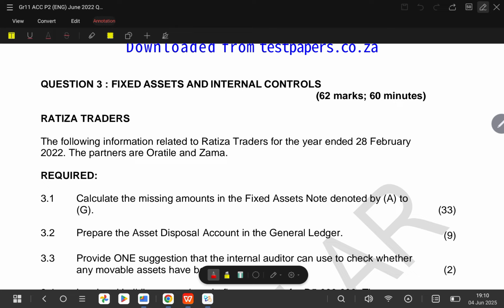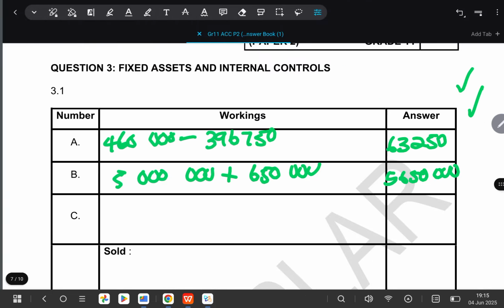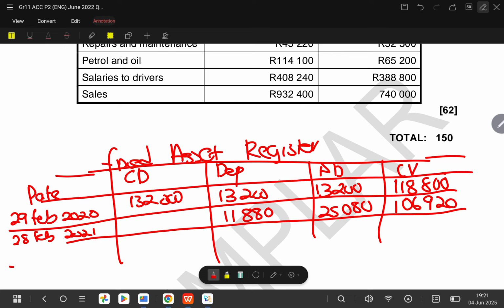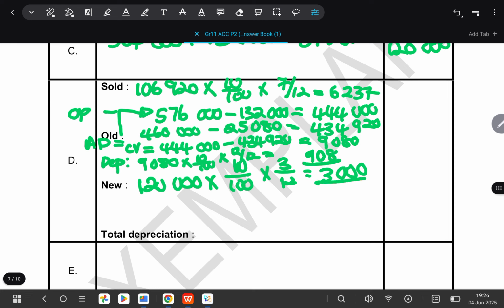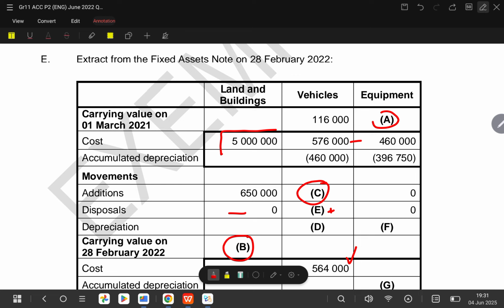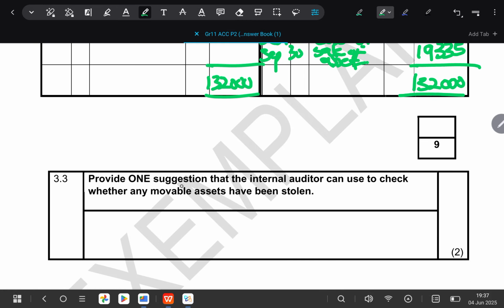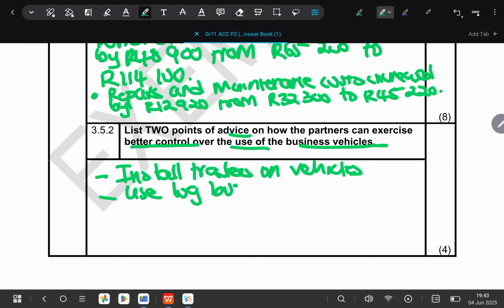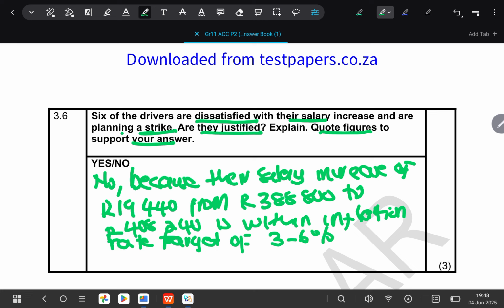Accounting Grade 11| Fixed Assets and internal Control Gauteng June 2022 Paper 2